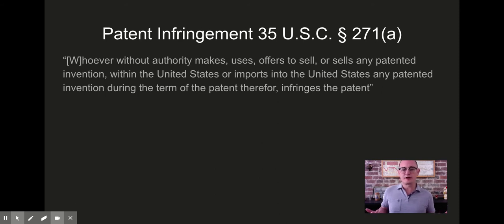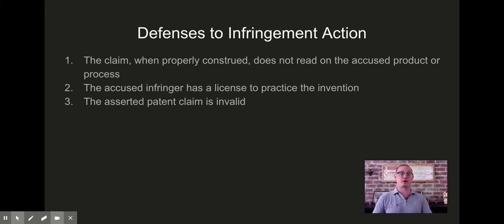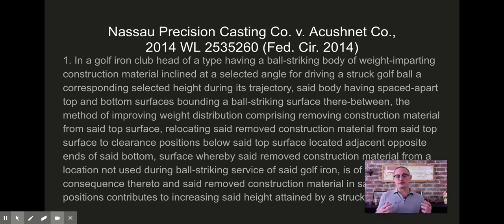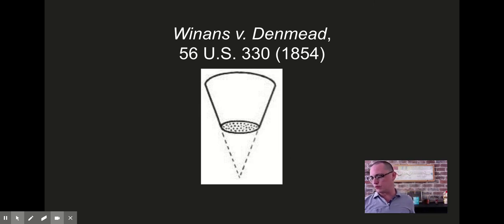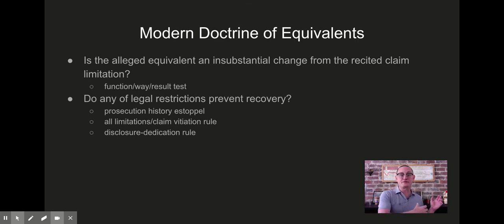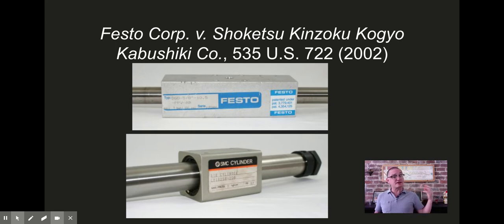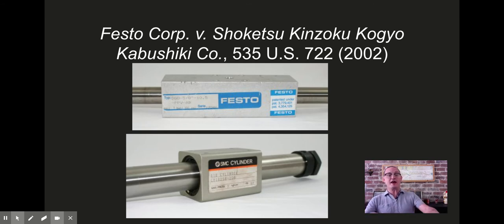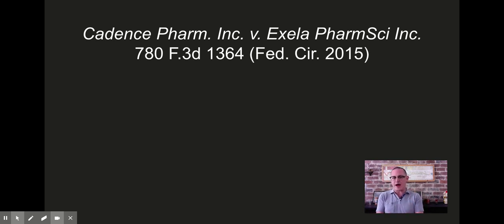Class 13: Patent Infringement - Google Slides